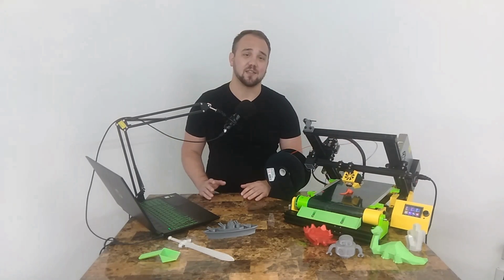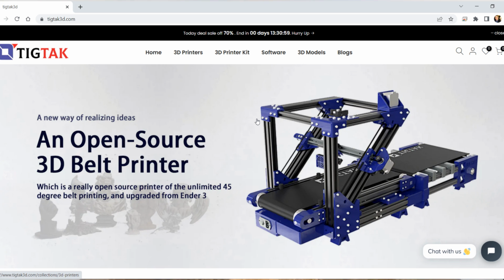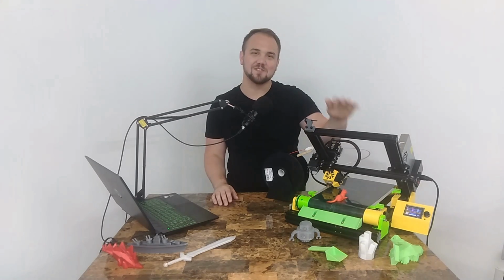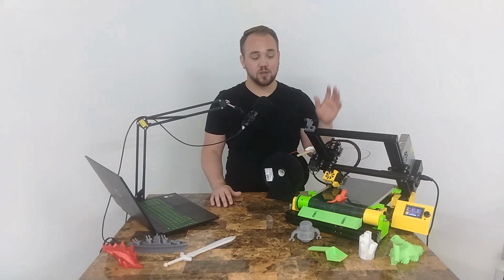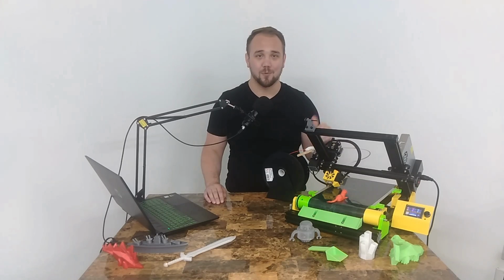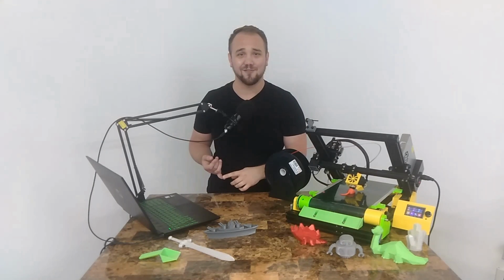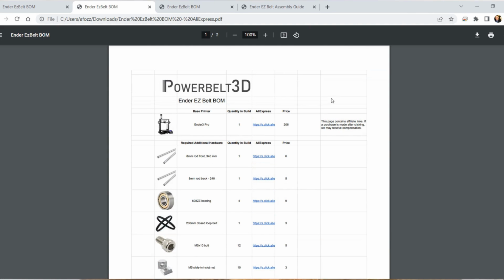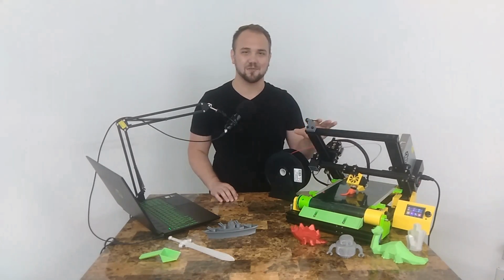DIY Simple Ender 3 Belt Printer Mod on the cheap! - Ender EZ Belt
I want to make automated 3D printers more accessible - so you can build your own for around $250 total cost.